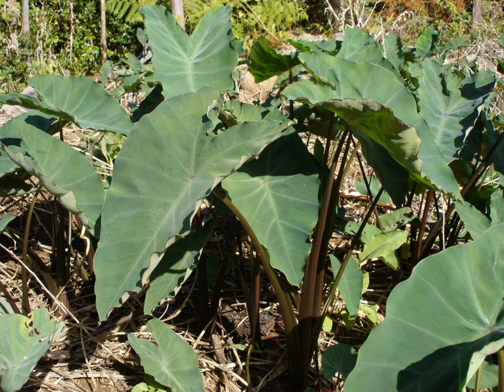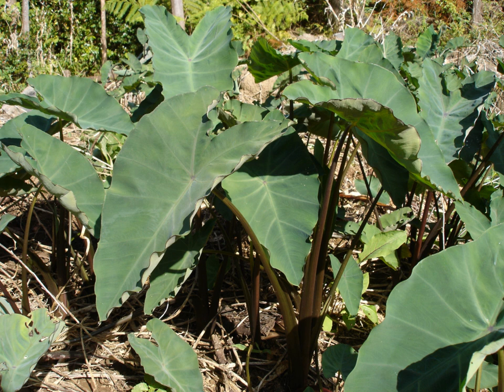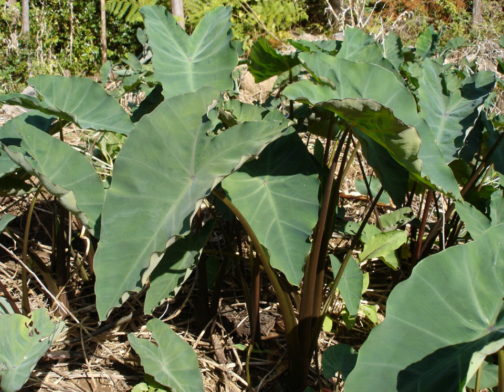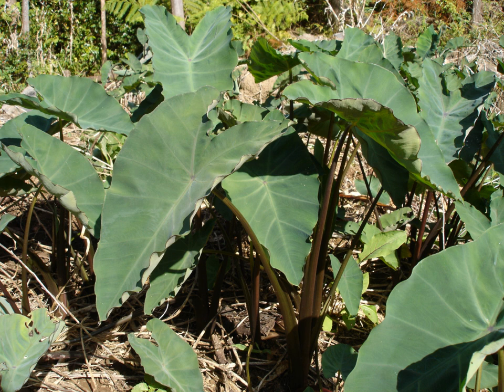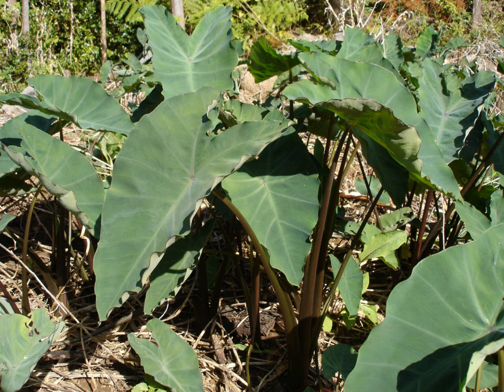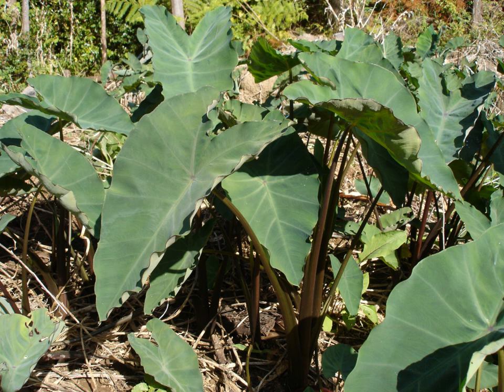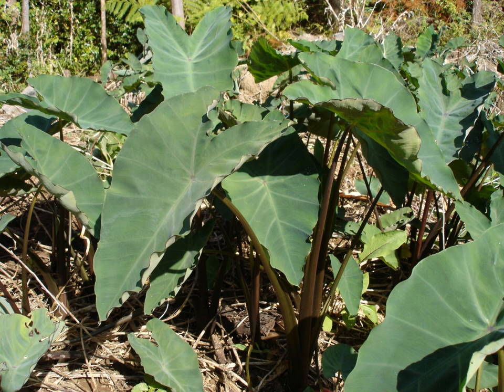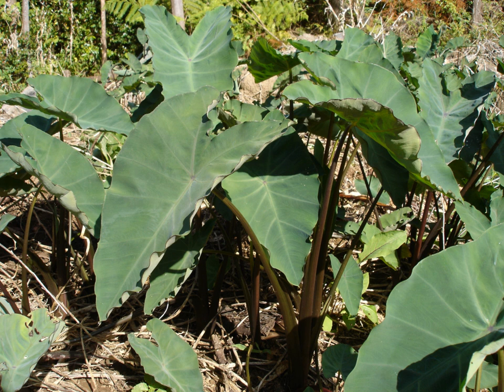Natong (food) | Wikipedia audio article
This is an audio version of the Wikipedia Article:
Natong (food)

00:00:27 1 Names and Etymology
00:01:04 2 Taxonomy and Ecology
00:01:14 2.1 Nomenclature and related plants
00:02:03 2.2 Description
00:03:14 2.3 Distribution and habitat
00:04:33 3 Cultivation
00:06:59 4 Uses
00:07:08 4.1 Culinary
00:08:12 4.1.1 Oceania
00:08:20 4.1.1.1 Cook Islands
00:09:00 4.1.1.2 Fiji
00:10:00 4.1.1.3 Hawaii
00:16:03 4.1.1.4 Papua New Guinea
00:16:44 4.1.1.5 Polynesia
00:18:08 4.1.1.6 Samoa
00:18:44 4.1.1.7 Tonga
00:19:34 4.1.2 East and Southeast Asia
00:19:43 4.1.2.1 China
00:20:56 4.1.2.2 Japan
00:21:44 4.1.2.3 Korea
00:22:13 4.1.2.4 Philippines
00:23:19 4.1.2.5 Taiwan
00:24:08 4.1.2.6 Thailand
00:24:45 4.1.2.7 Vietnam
00:25:57 4.1.3 South Asia
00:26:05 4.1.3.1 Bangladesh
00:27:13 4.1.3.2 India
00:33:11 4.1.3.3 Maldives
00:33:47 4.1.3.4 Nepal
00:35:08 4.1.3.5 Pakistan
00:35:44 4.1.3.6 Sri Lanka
00:36:16 4.1.4 Middle East and Europe
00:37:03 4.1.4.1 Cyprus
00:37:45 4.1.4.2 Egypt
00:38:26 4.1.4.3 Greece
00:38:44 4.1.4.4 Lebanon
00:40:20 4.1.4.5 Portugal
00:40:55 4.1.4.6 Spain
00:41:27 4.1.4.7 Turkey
00:41:50 4.1.5 Africa
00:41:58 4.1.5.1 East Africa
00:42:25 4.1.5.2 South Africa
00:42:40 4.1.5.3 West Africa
00:43:46 4.1.6 Americas
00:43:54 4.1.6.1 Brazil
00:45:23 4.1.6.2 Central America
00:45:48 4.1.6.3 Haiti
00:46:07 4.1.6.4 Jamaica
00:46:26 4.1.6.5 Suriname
00:47:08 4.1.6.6 Trinidad &amp; Tobago
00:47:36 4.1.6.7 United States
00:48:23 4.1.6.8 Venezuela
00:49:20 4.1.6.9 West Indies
00:50:34 4.2 Ornamental
00:50:47 4.3 Laboratory
00:51:04 5 See also

- Socrates

SUMMARY
Colocasia esculenta is a tropical plant grown primarily for its edible corms, the root vegetables most commonly known as taro (). It is the most widely cultivated species of several plants in the Araceae family which are used as vegetables for their corms, leaves, and petioles. Taro corms are a food staple in African, Oceanic and South Asian cultures, and taro is believed to have been one of the earliest cultivated plants.